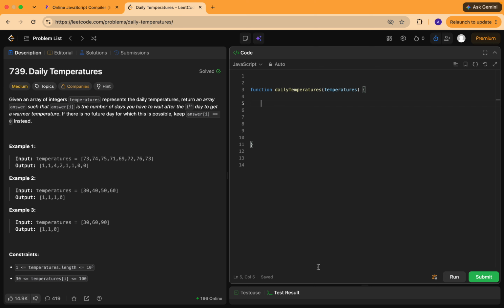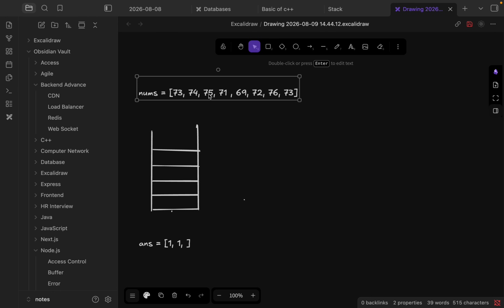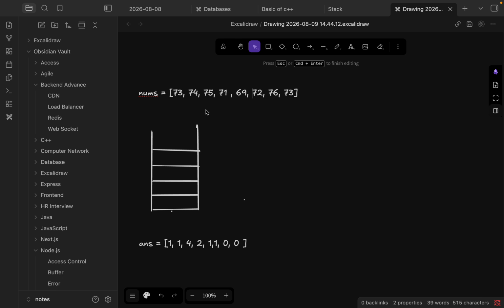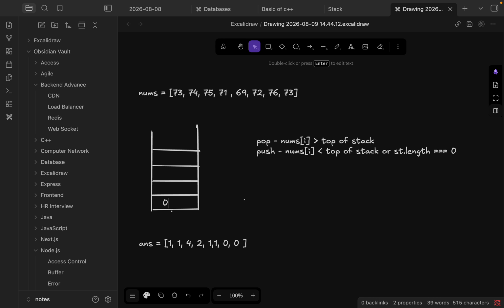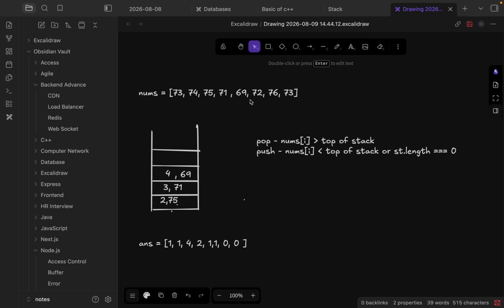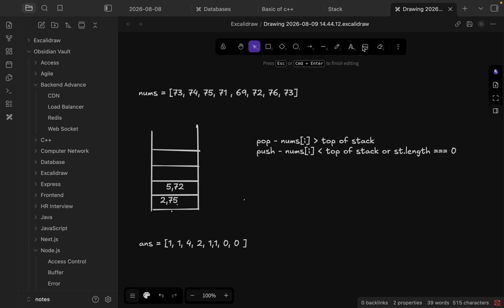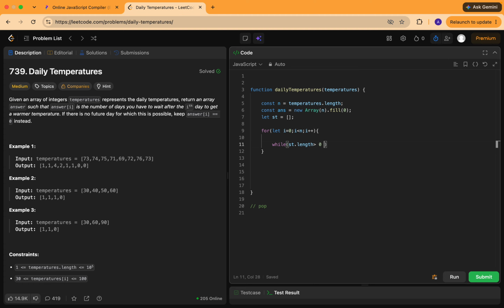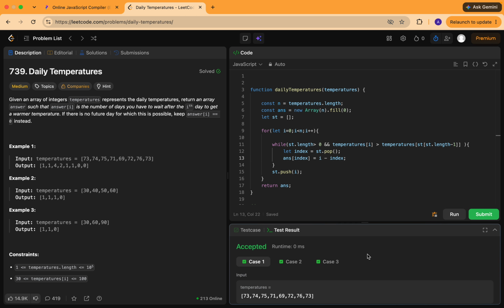LeetCode 739 - Daily Temperatures | Monotonic Stack | JavaScript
In this video, I solve LeetCode 739 – Daily Temperatures using the Monotonic Stack approach in JavaScript.

We’ll understand:

How the Monotonic Stack works
Why we store indices in the stack
Step-by-step dry run
Complete JavaScript solution

LeetCode Problem: 739. Daily Temperatures

Complexity:
Time: O(n)
Space: O(n)